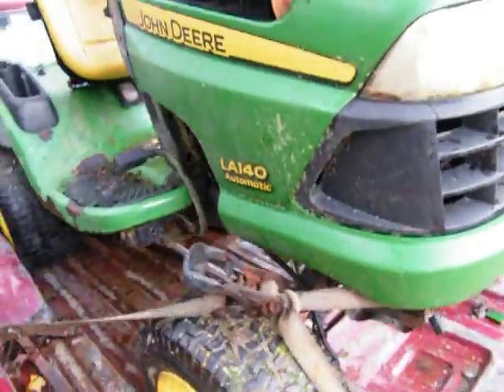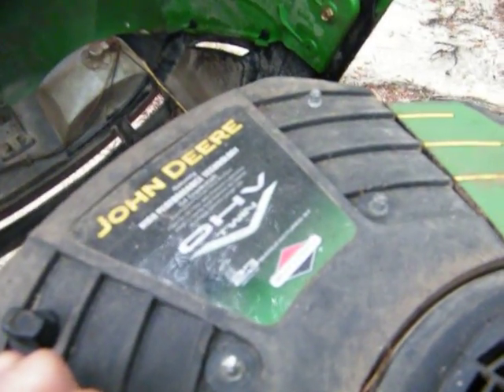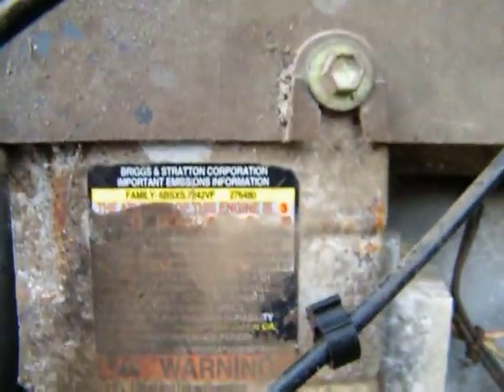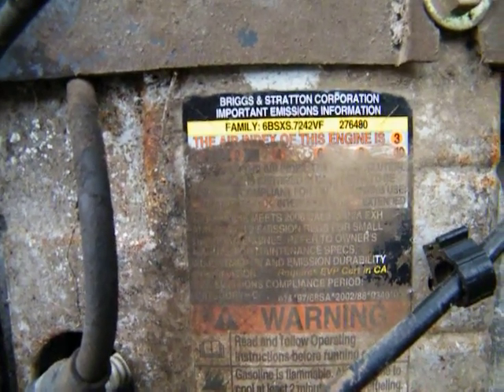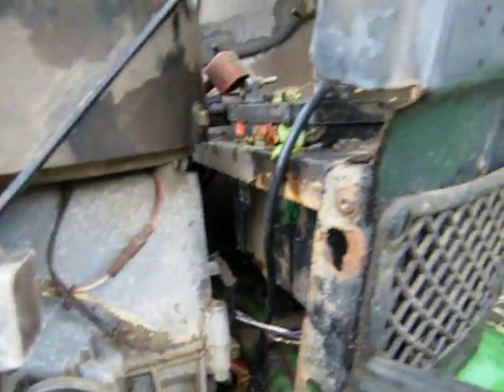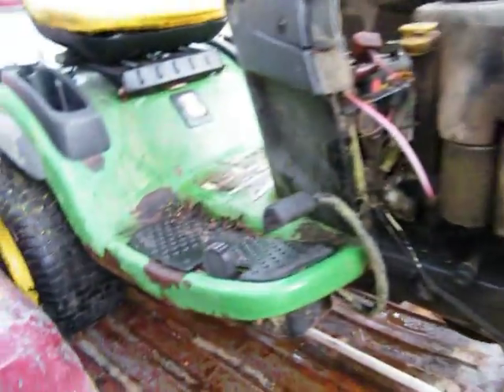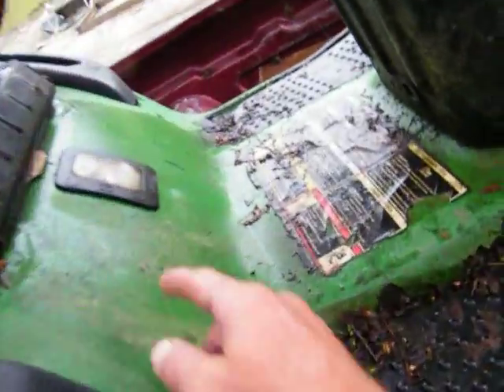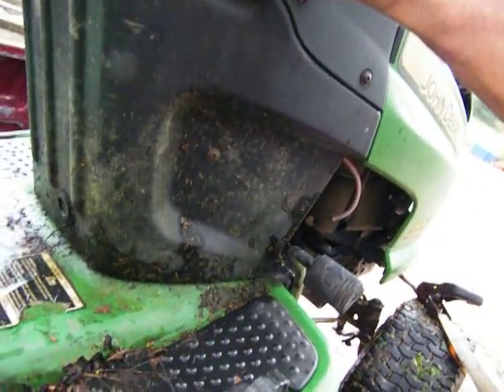Lumbar?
I'm in high cotton now
the hood is plastic and looks really good. now to find a deck swing - drag linkage n stuff

Peace